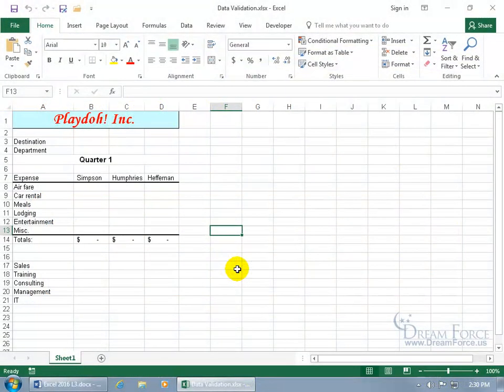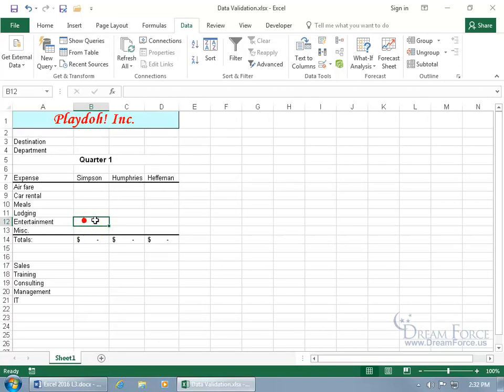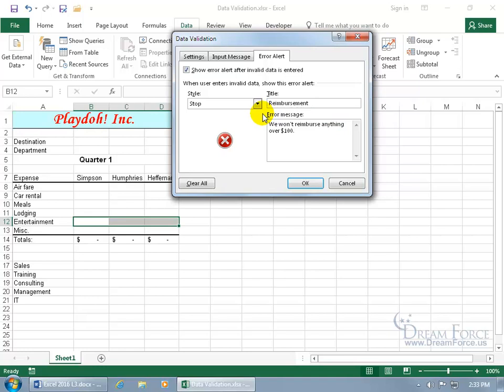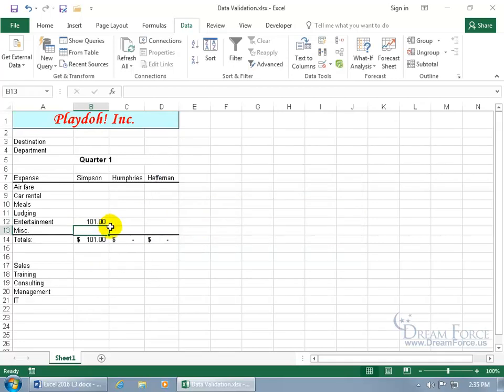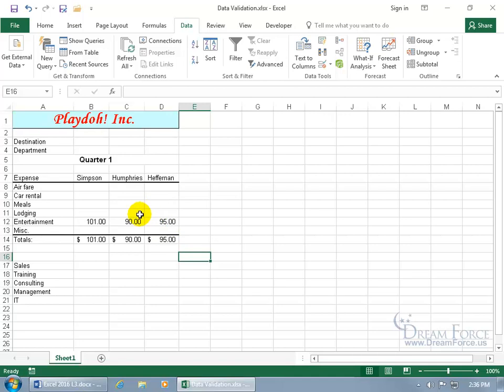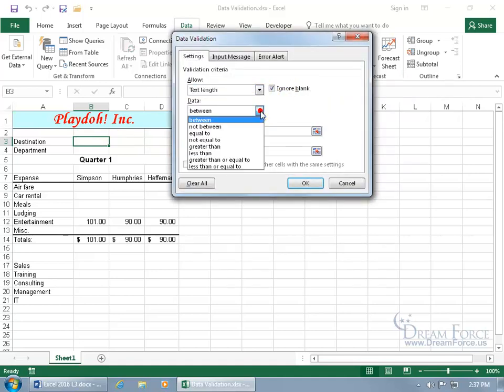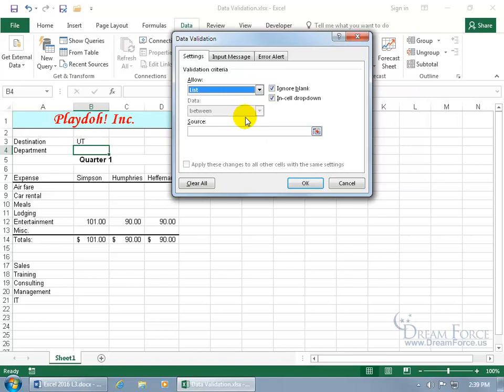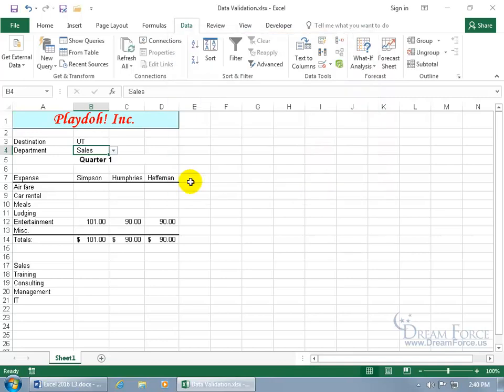Microsoft Excel 2016: How To Control Data Entry With Data Validation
Microsoft Excel 2016 training video on Data Validation, which is data that has to be met within a certain condition, or criteria you set, or it cannot be entered into a cell.  In other words, you can control a user's input to a degree that will result in more accurate data entry by locking, or blocking certain ranges or types of data into a cell.  To validate the entered data.